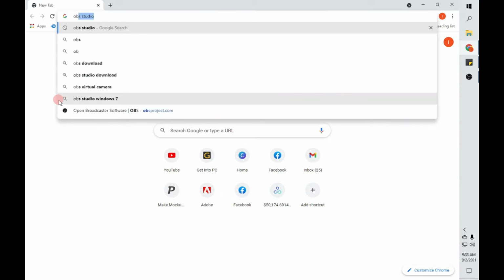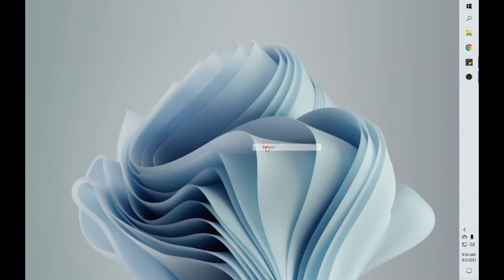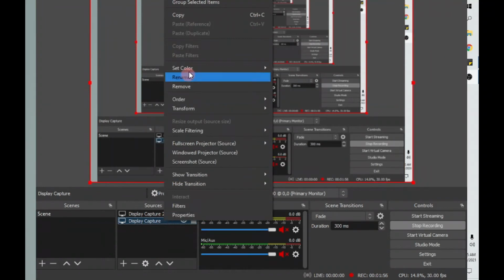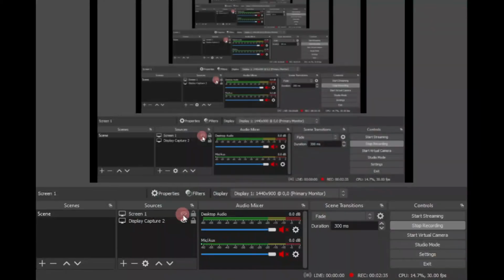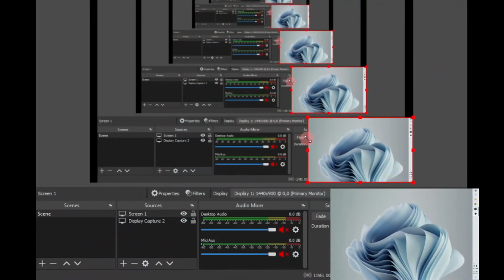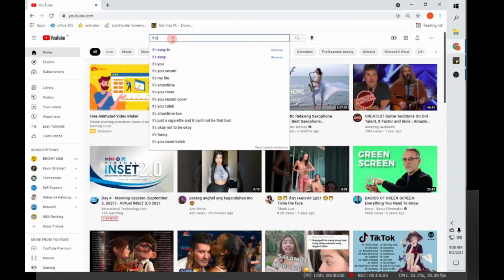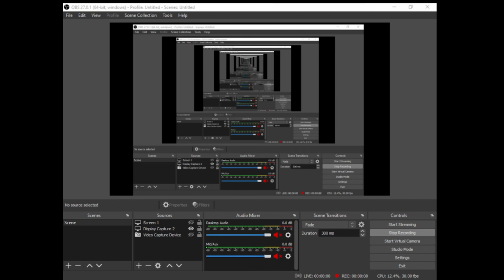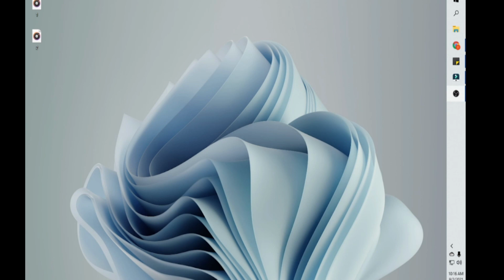How to Record Computer Screen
I hope I was able to answer your questions on my video. I will give my best to answer your inquiries.

youtube video
free application
OBS Studio

 - It's Easy TV